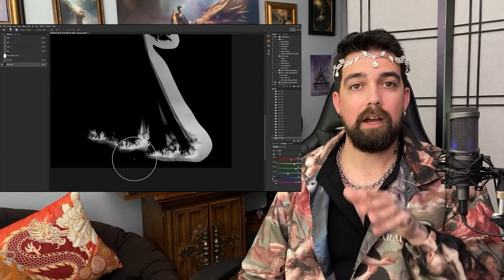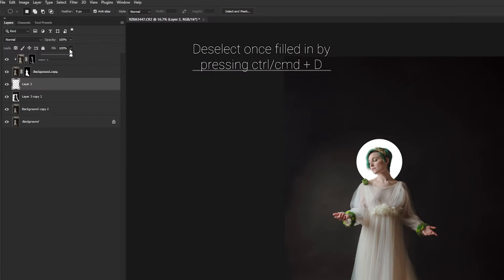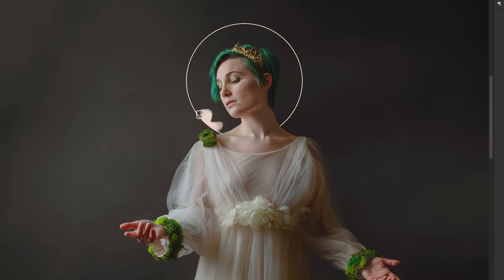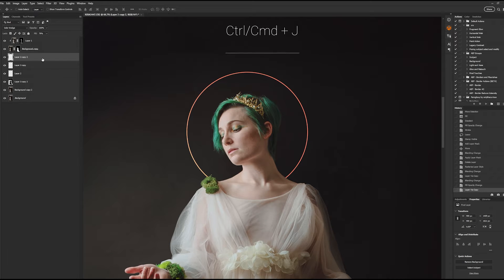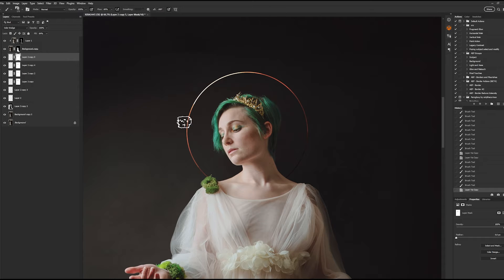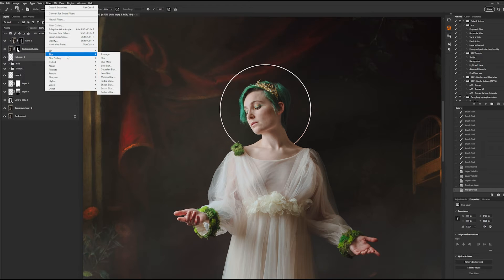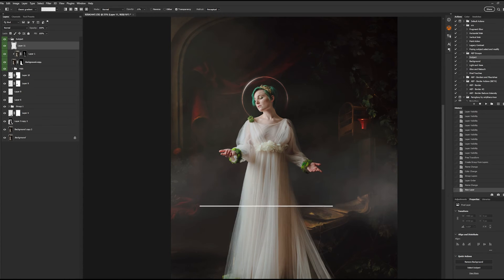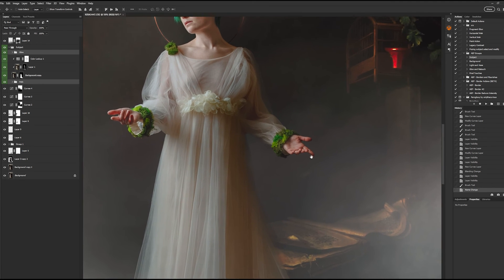How I Create My Signature Halo in Photoshop (Fine Art Renaissance Halo Tutorial)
In this tutorial, you will learn how to create a classical art style halo in photoshop, completely from scratch.

It is designed to interact with the background of your image in unique ways, and will always look slightly different!! This allows you to create artworks that feel fresh and original, all while being able to follow a step-by-step process that does NOT change!!

**This tutorial intended for those with basic photoshop knowledge on layers, masking, and general tools.

Chapters:
0:00 Intro
0:25 A Quick Note before we begin
0:53 Creating the Shape of the Halo
3:20 Recap and Explanation
3:49 Creating the Light Dynamics
6:09 Background Speed Edit
6:47 Creating the Glow
8:02 BONUS - Creating the eye catching effect
Do YOU want to see yourself as art?